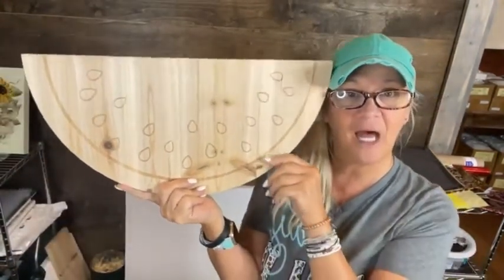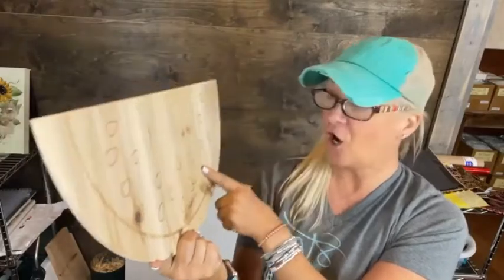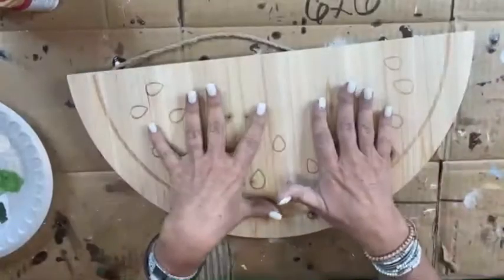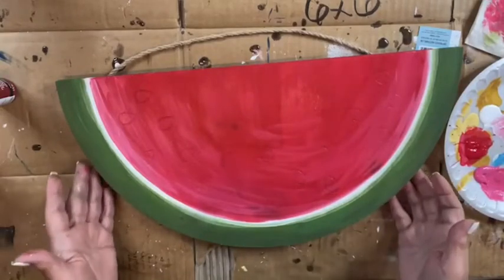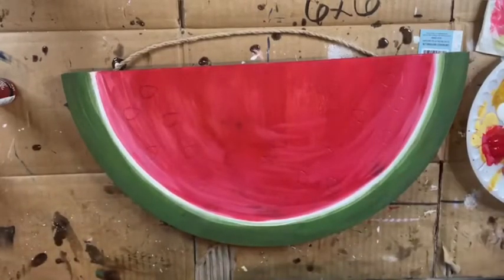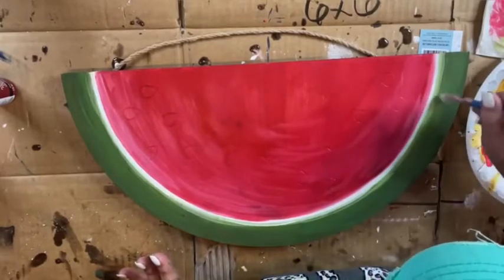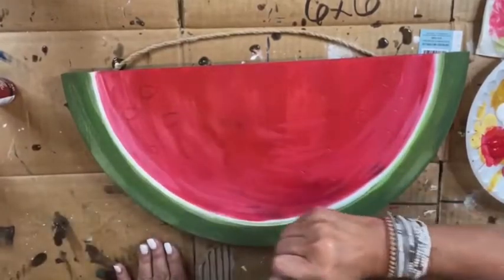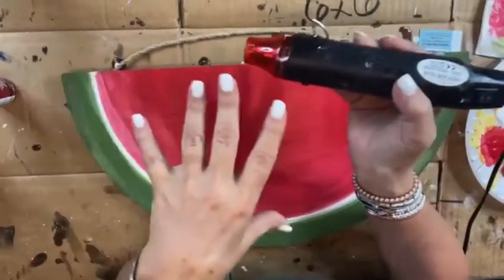Summer Watermelon (Glass Art Tutorial)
I found this hanging wooden watermelon at Hobby Lobby (for 5 bucks!) and we're going to paint this and add some glass! Such a fun piece to dress up and create some summery fun artwork. You can hang this anywhere (This will be on the door of my studio!) We're going to use some acrylic paint, green glass, and black seed beads to achieve this look.